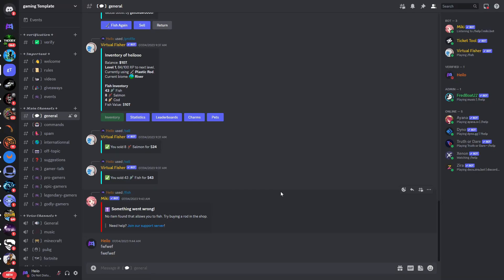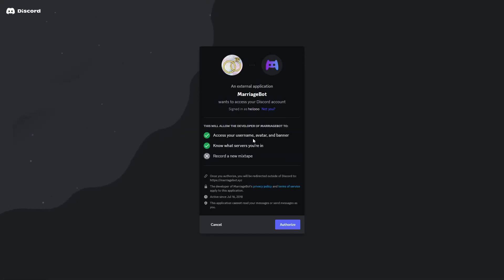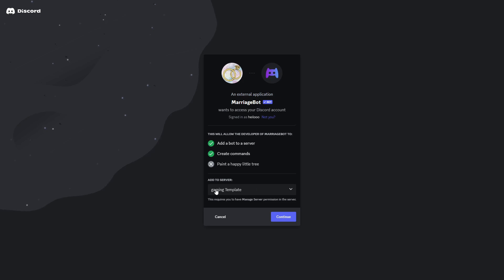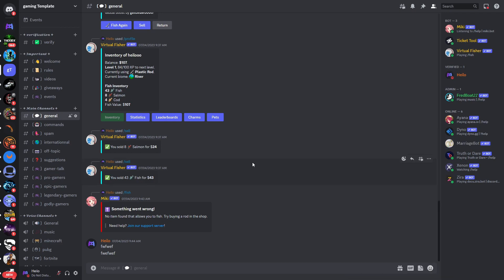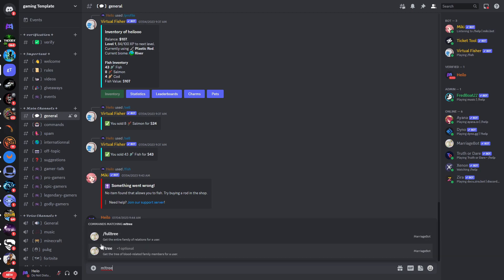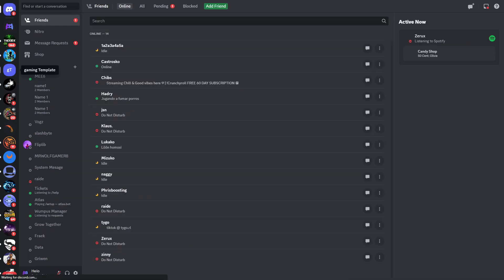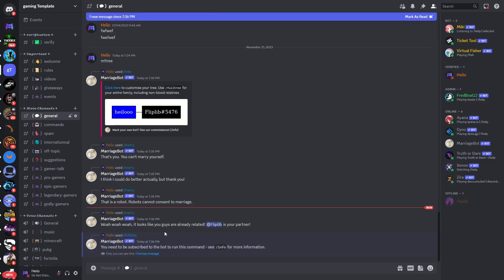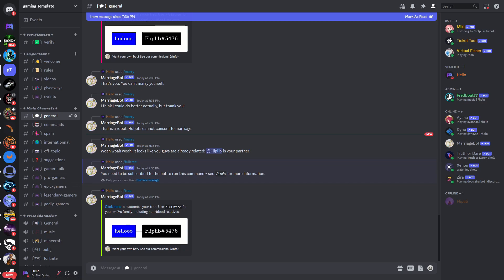How To Use Marriage Bot in Discord - Full Guide (2025)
In this video I will show you how you can use the marriage bot on discord.